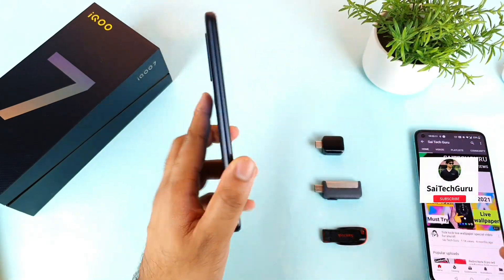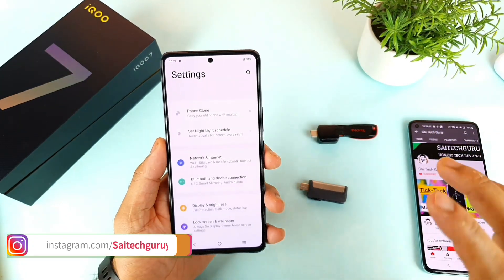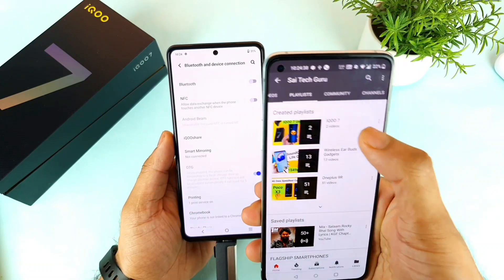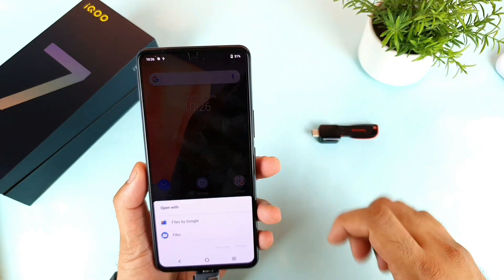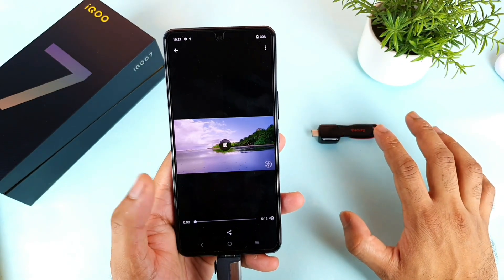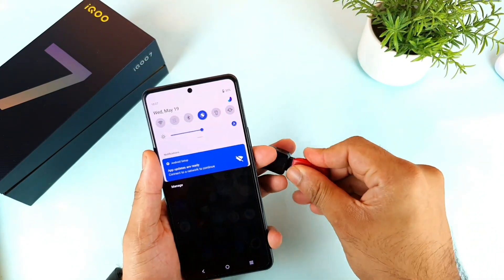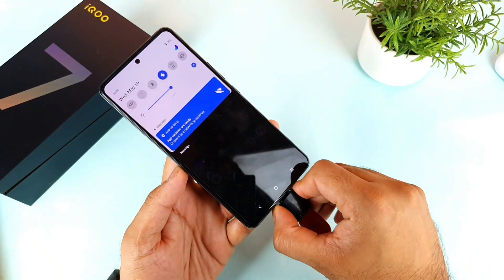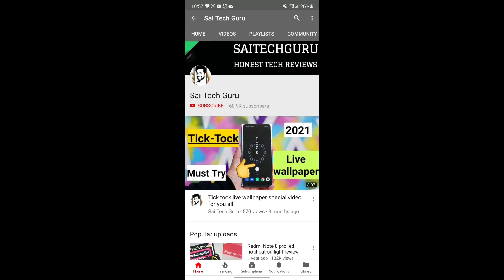Iqoo 7 OTG pendrive USB support test